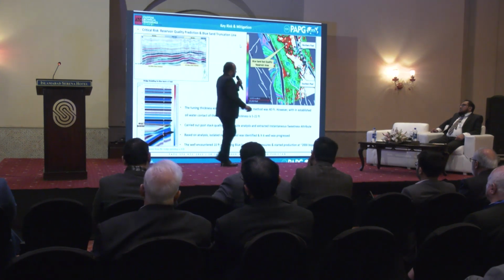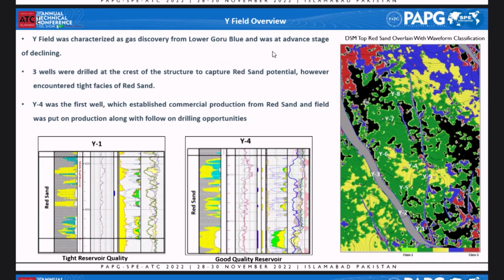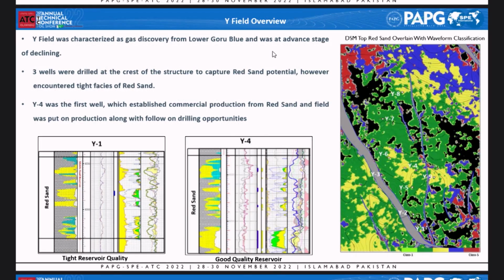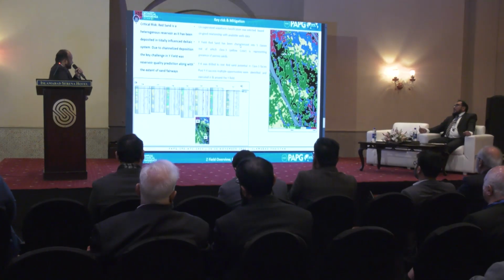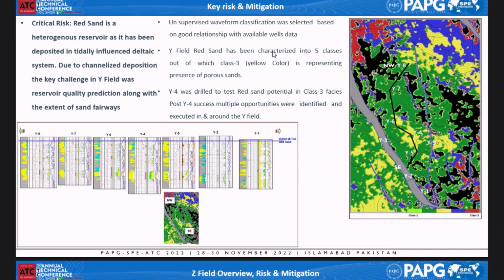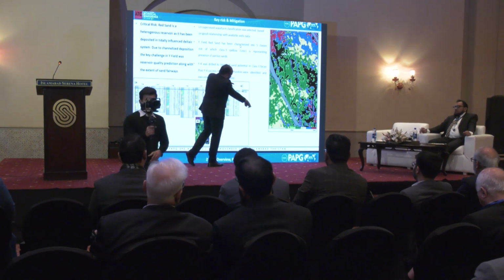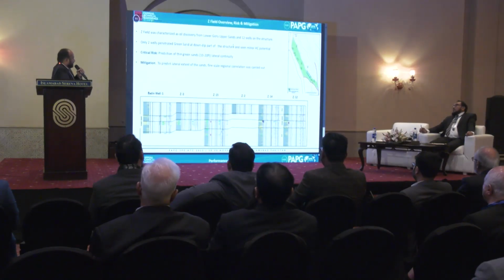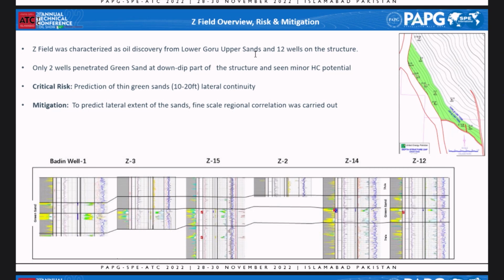Mubassam Shahzad’s Speech – Part 4: Key Challenges and Mitigation | G&G Session | ATC 2022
In Part 4 of Mubassam Shahzad’s presentation at the Geoscience & Geophysics (G&G) session during ATC 2022, he addresses the key challenges faced in the Area of Interest (AOI) and presents effective mitigation strategies. This segment focuses on overcoming exploration hurdles, optimizing resource potential, and advancing innovative approaches to tackle industry obstacles.